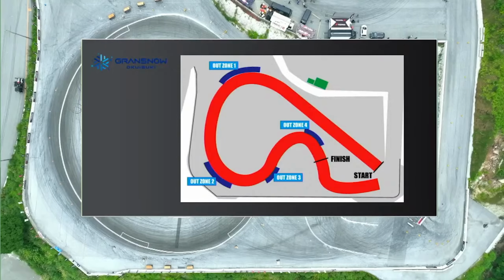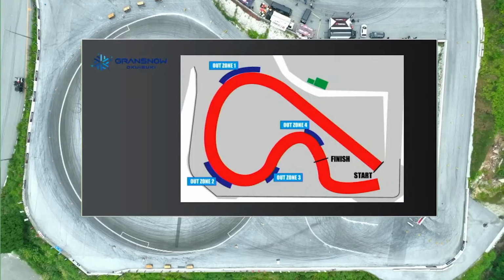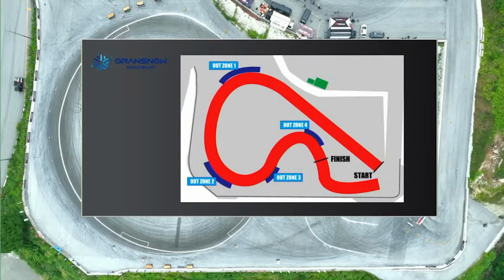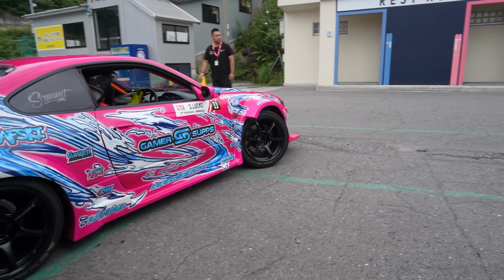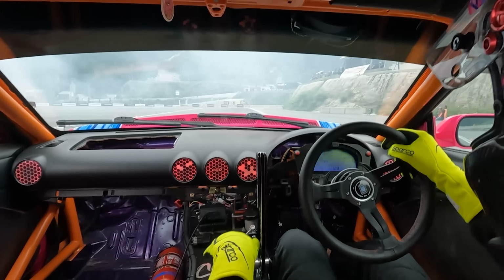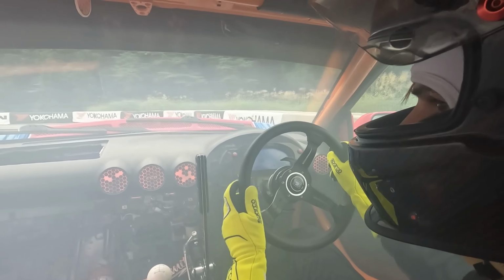SIMPLE MISTAKE COST ME THE COMPETITION!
I make a mistake that resulted in me not qualifying & losing round 4 of Formula Drift Japan 2.